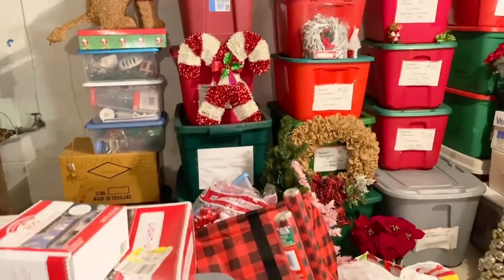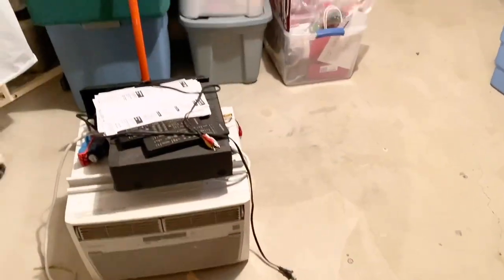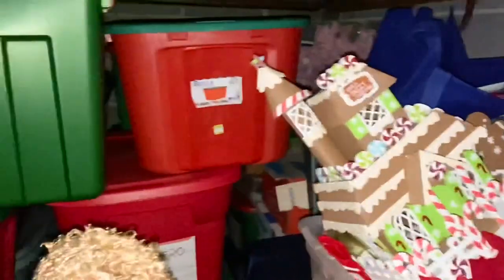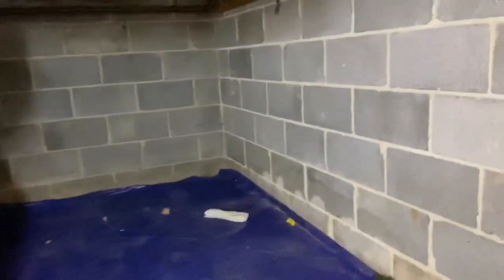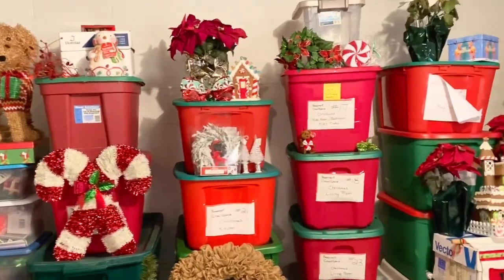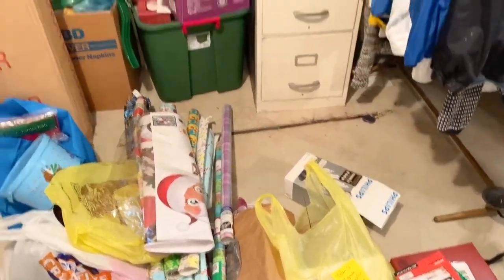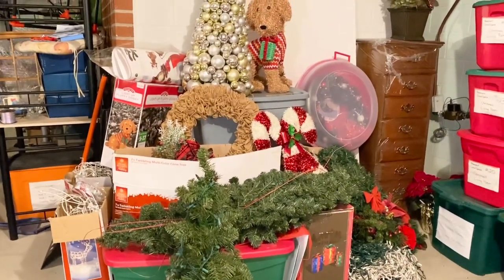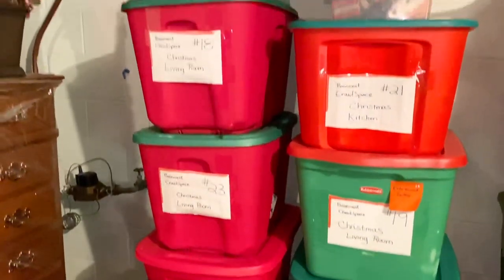Hoarders ❤️ Extreme Konmari Method Christmas Decorations Declutter Part 1!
It’s the most wonderful time of the year 🎄🎁🌟 Which means it’s time to do the KonMari Method on ALL MY CHRISTMAS DECORATIONS!  This is Part 1 to this series because there is an overwhelming amount of stuff!!  I feel this episode was a good starting point so we can have a successful series this November!!